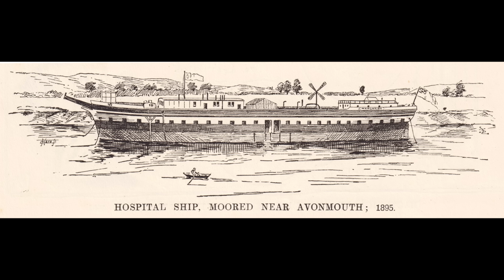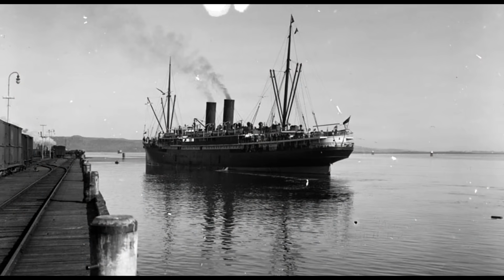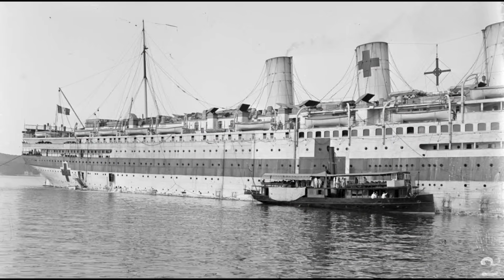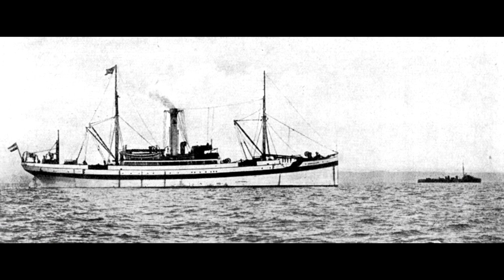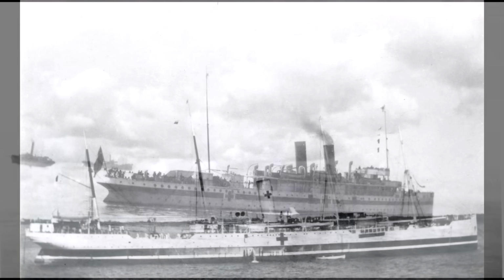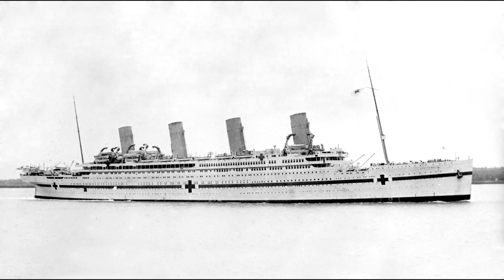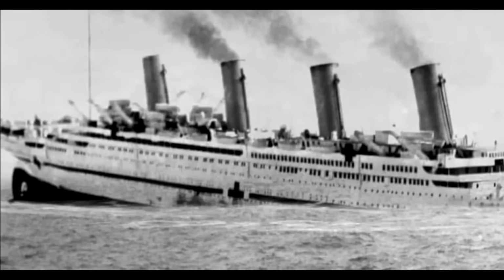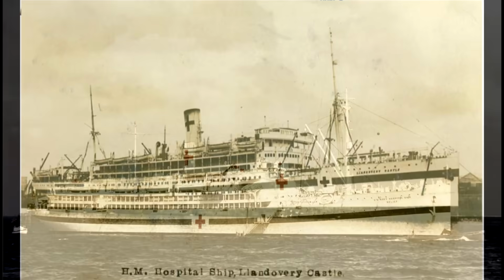Hospital Ships of World War 1 - Guide 456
The hospital ships of World War 1 are today's subject of a brief overview.